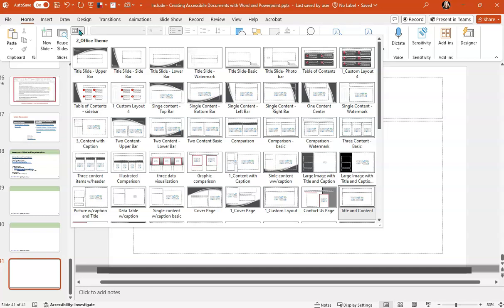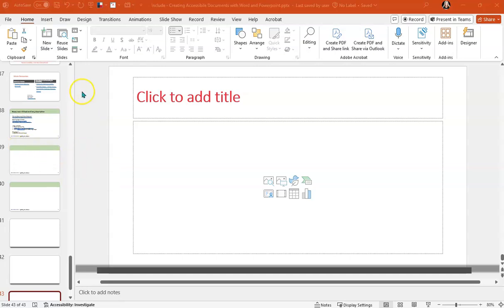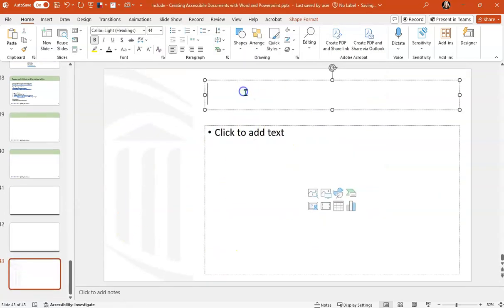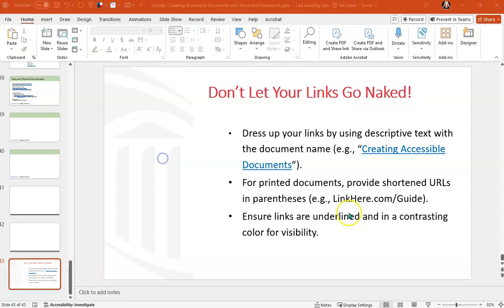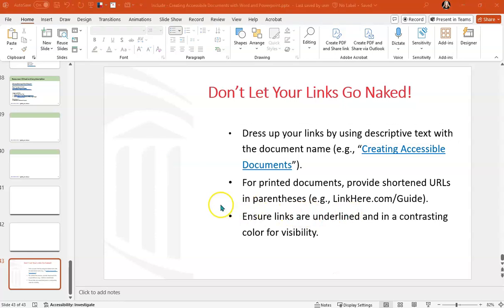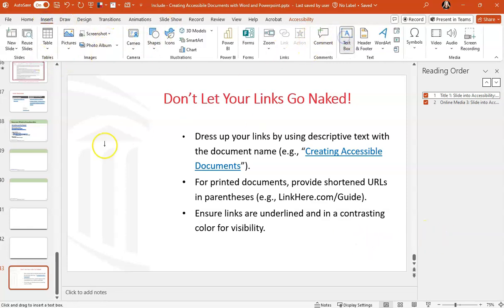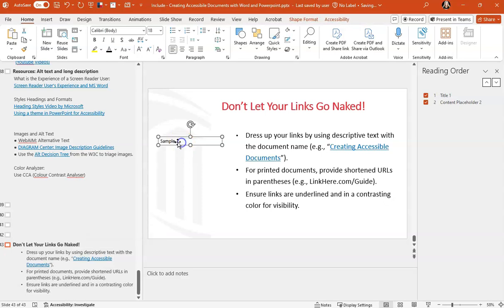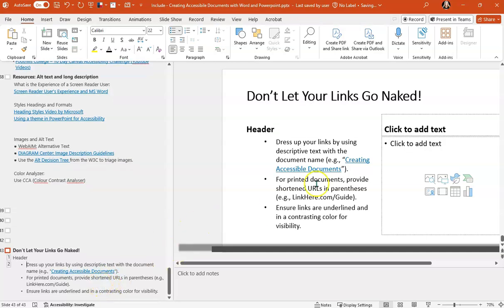Slide into Accessibility S is for Styles in PowerPoint